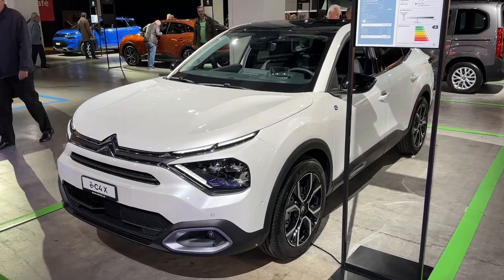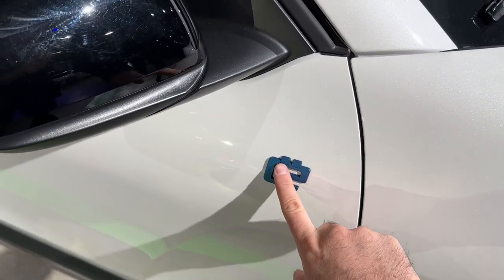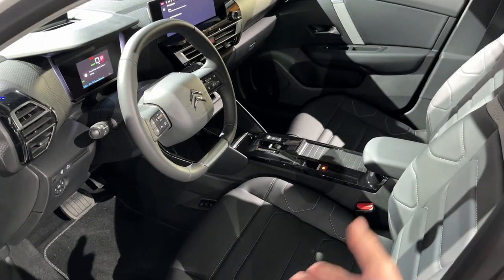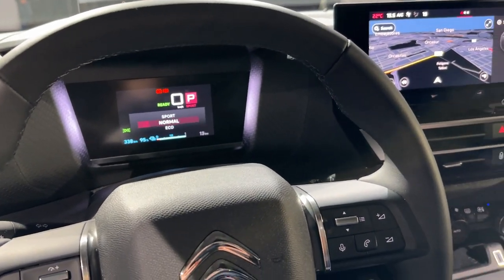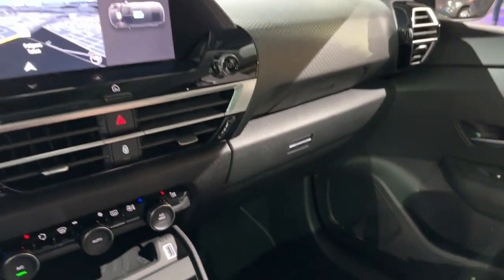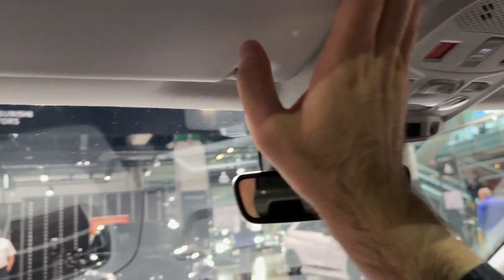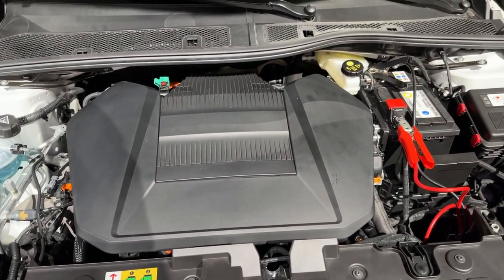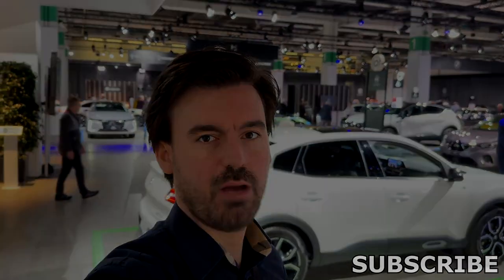New CITROEN C4 X 2023 - FULL in-depth REVIEW (exterior, interior, infotainment)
I filmed the new Citroen C4 X 2023 model, and in this video I take you on a full tour & detailed review. How do you like this car?

MODEL IN THE VIDEO:
Citroen C4 X 2023
e-C4 electric SHINE
136 HP, 260 Nm (electric motor)
18-inch wheels
Color: Perlmutt-Weiss
digital cockpit
new touchscreen
PRICE:S:
Citroen e-C4 X: 43.700 CHF
Model in the video with options: 50.200 CHF